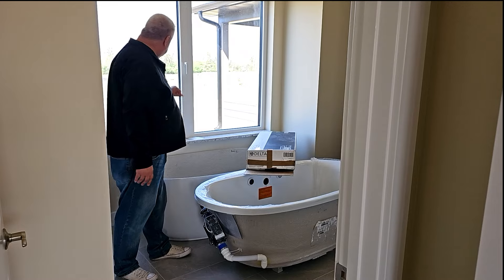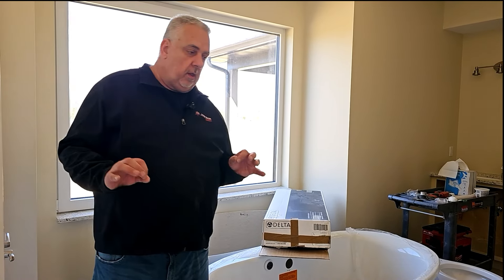DETAILS IN THE OWNER's SUITE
Let's take a close look at some of the details in the Owner's suite.